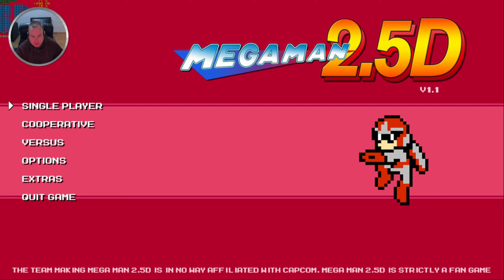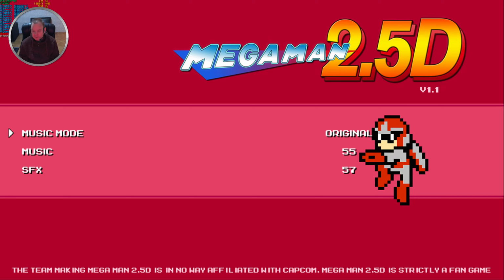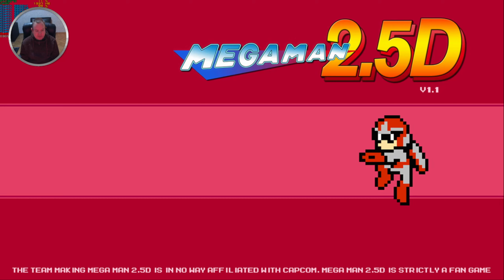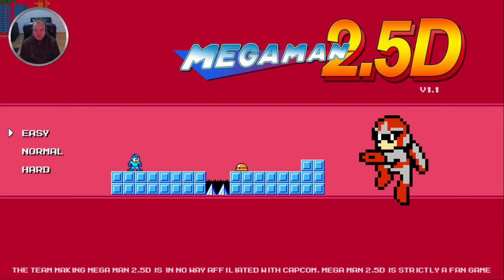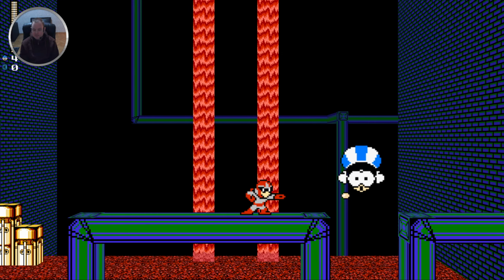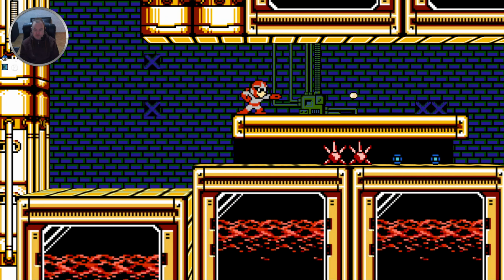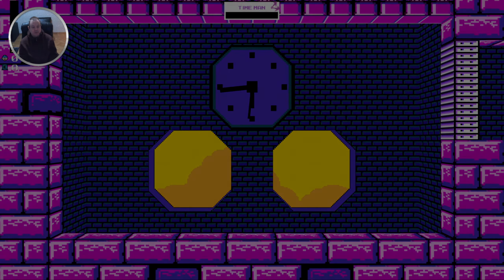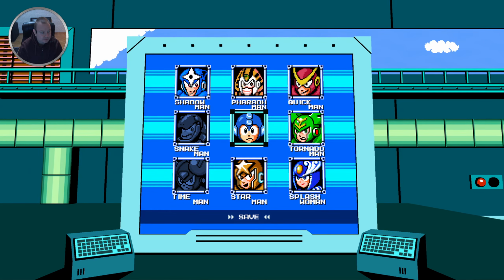MEGA MAN 2.5D - Let's Try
MEGA MAN 2.5D

My PC Specification:
Windows 11
AMD Ryzen 5 5600X with PBO ON
32GB DDR4@3600MHz